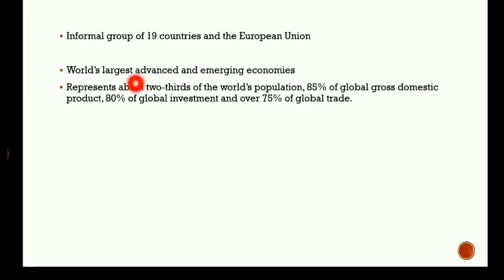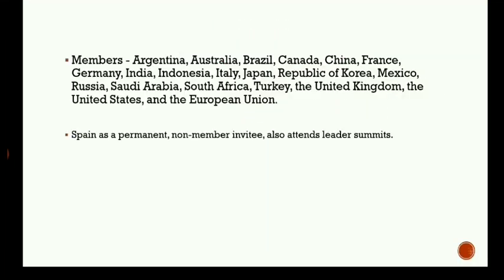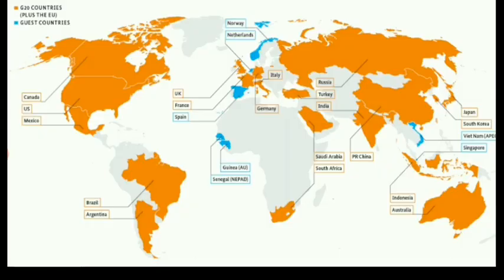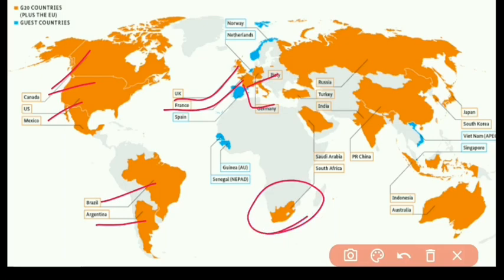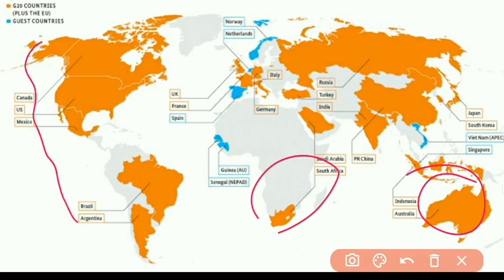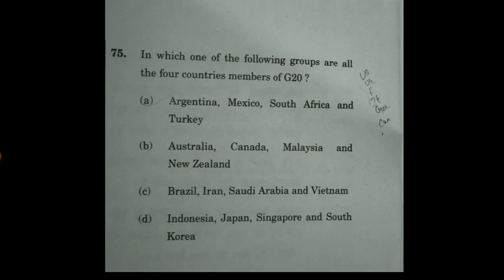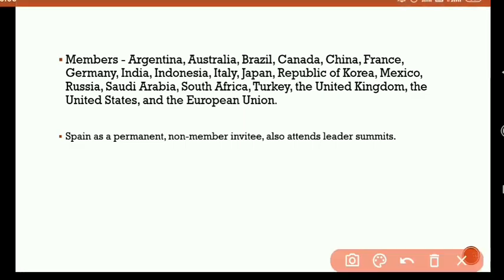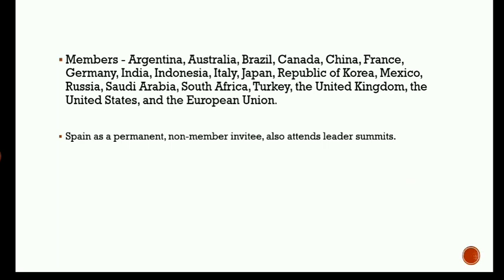G20 and G7 countries for UPSC | PRELIMS | UPSC Self-study | English